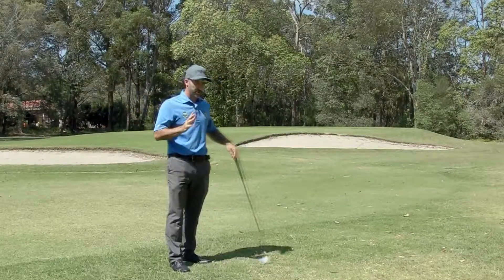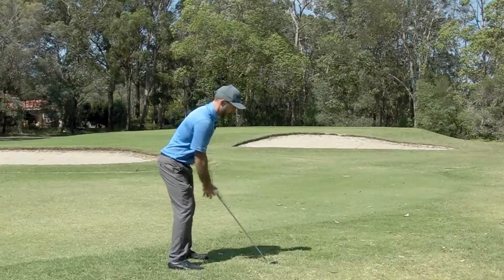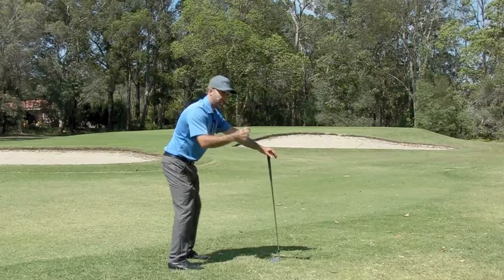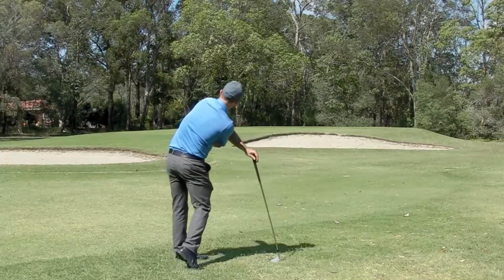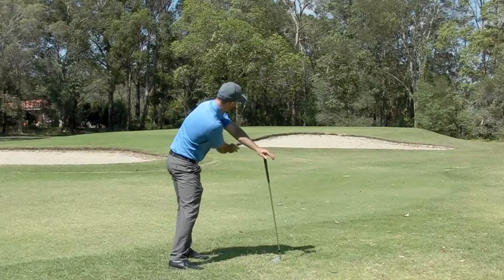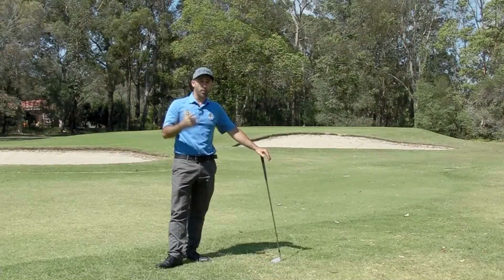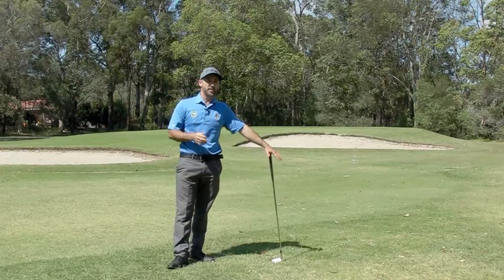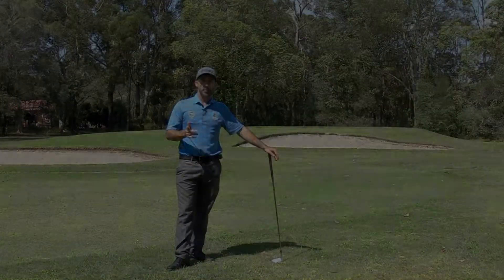Slice fix drill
Do you slice the ball? Do you know why you slice the ball? There are several reason why you may but one of the most common faults we see is poor swing path. The "over the top" swing. Watch this simple drill and try it next time you are practicing . It may help fix your slice. Happy golfing